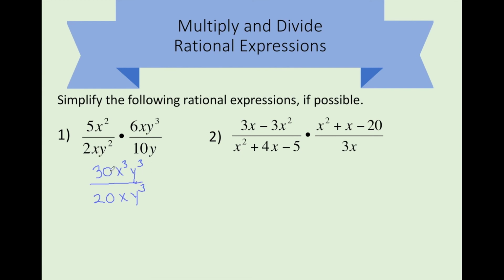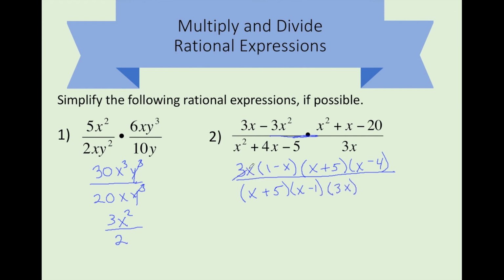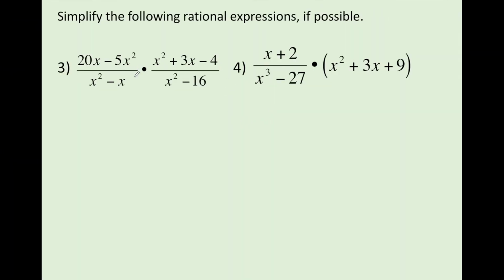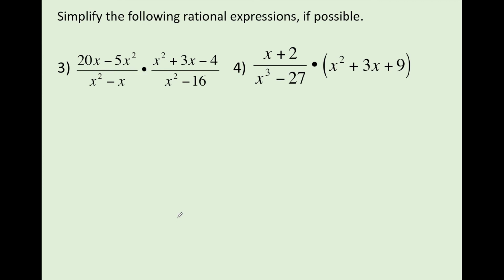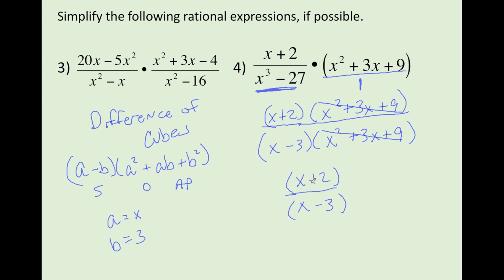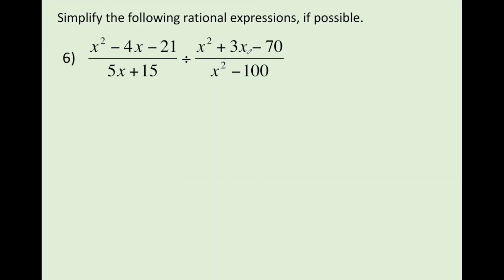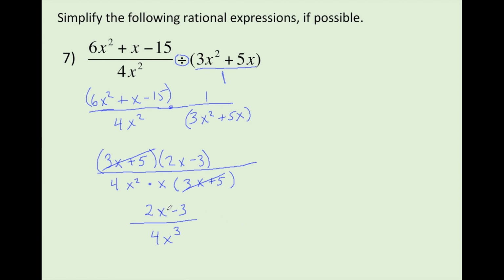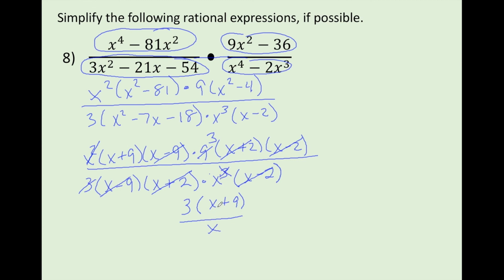Multiply and Divide Rational Expressions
Learn how to multiply and divide rational expressions in this action packed video segment that goes along with the award winning video series created by ForRealMath.